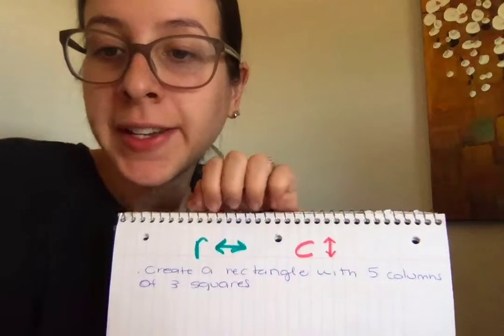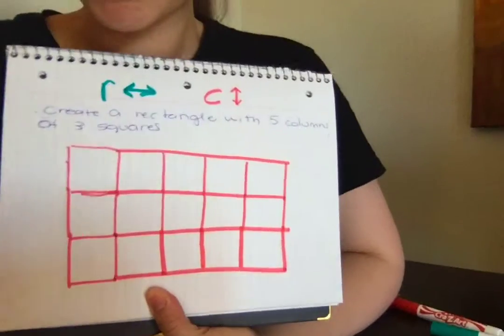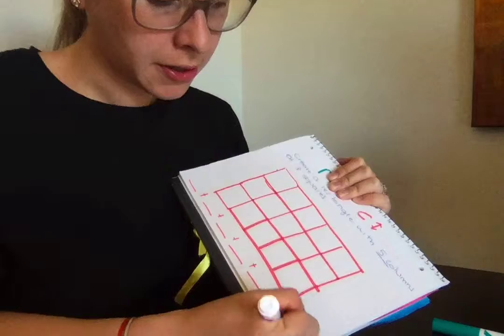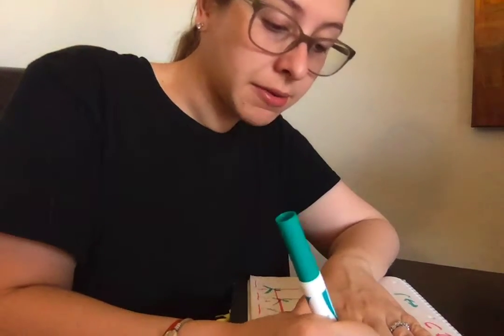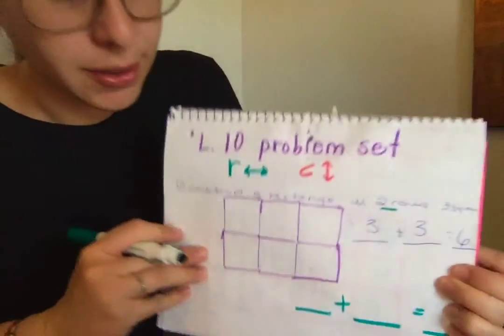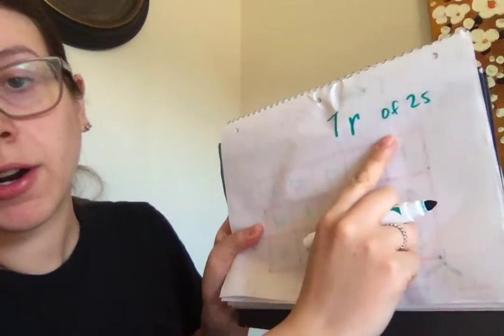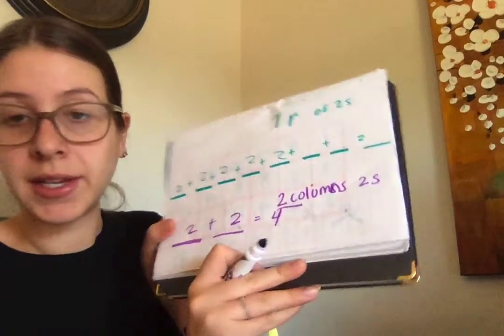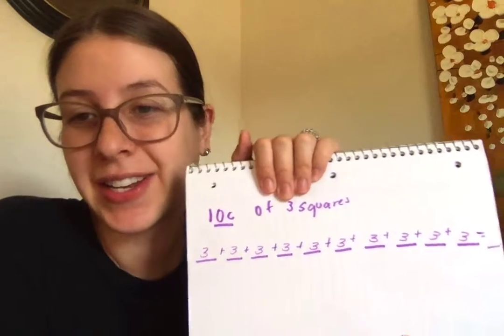Lesson 10 Problem Set 2